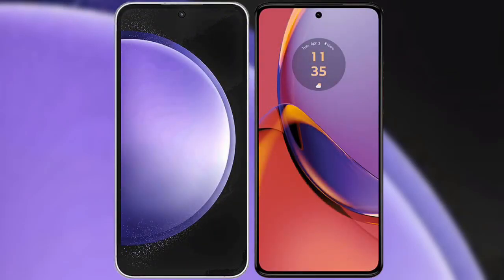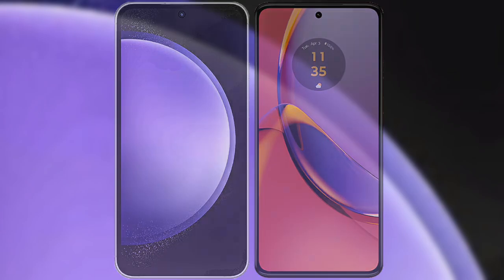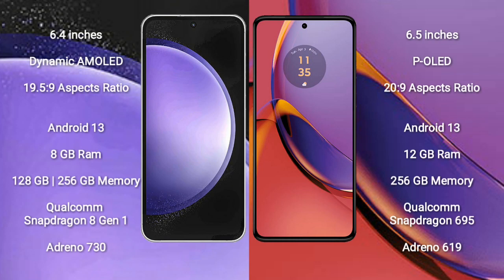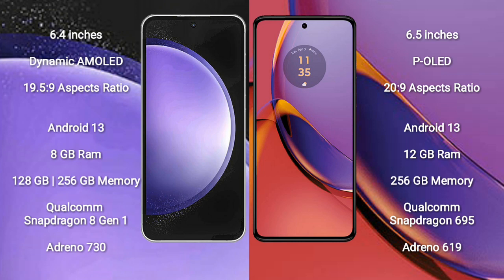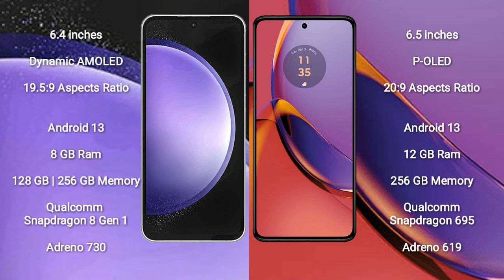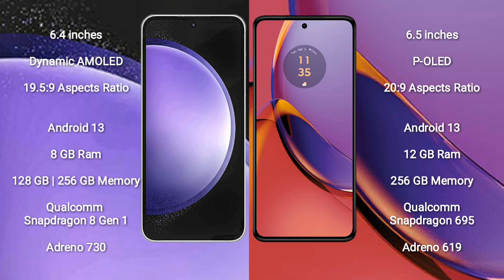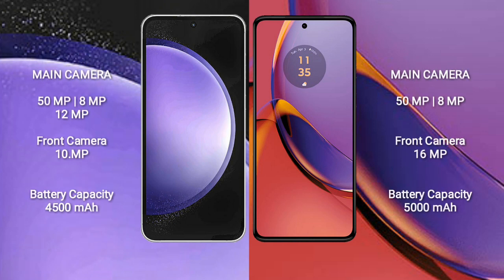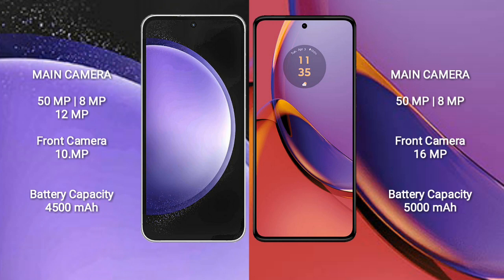Samsung Galaxy S23 FE vs Motorola Moto G84 Review